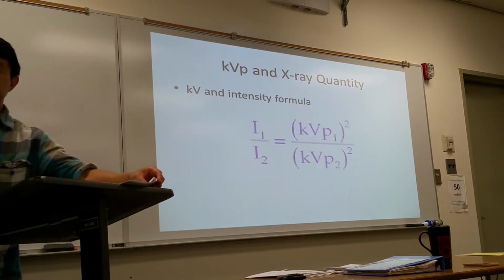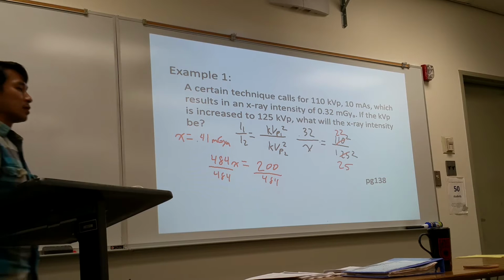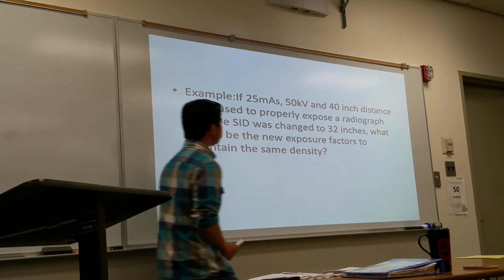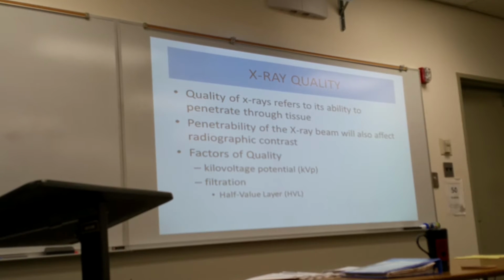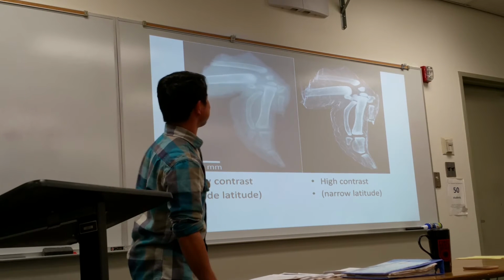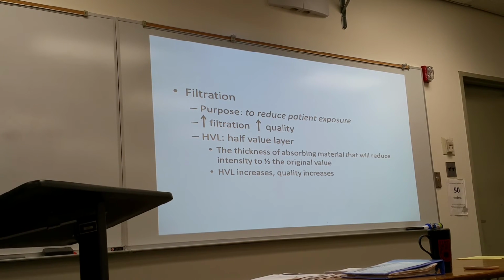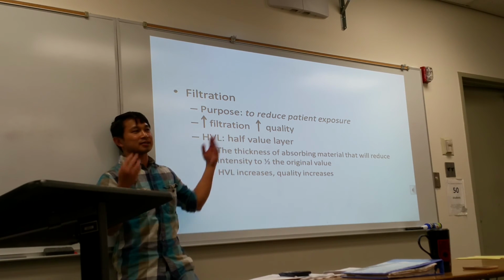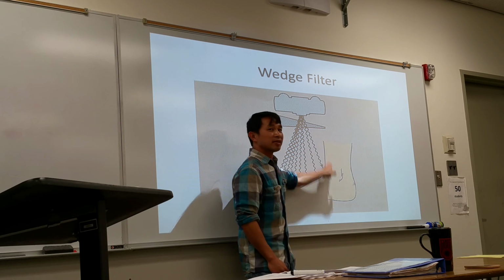Professor Derek Truong’s Lecture on Emissons & Interactions with Matter: Part 1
College Lecture given By Professor Derek Truong at Cypress College in Cypress, California on the subject of Emissons & Interactions with Matter .